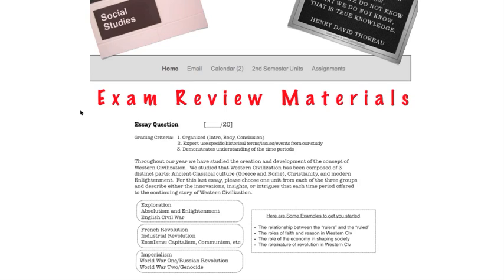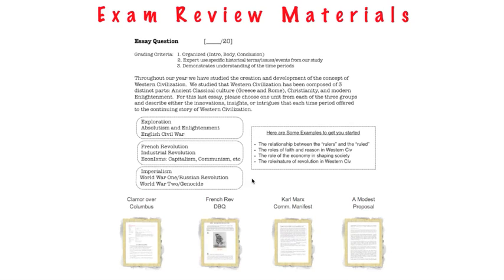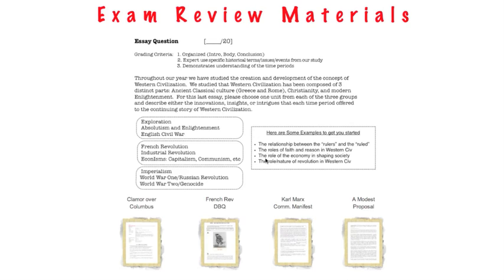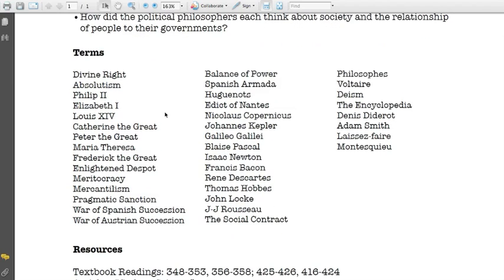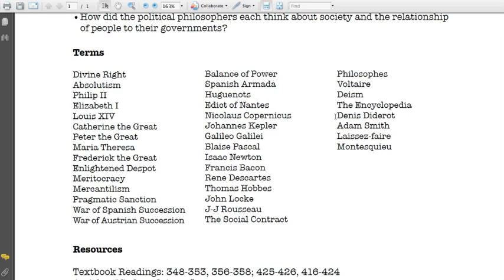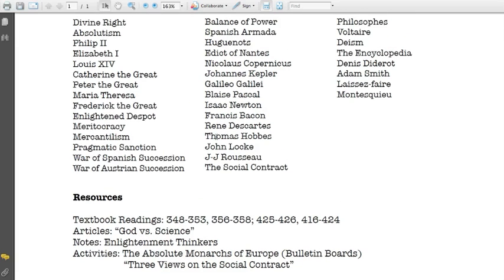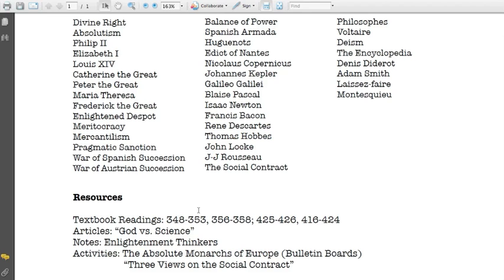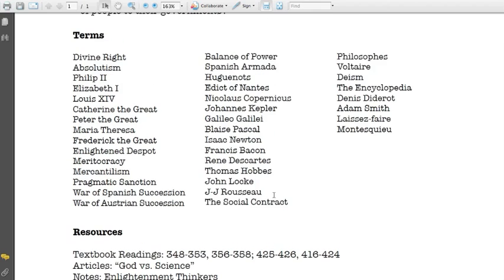Video Tutorial 1